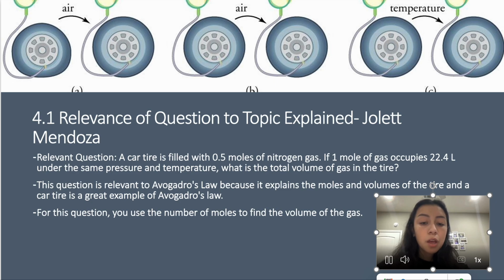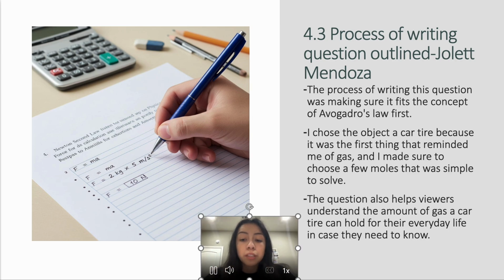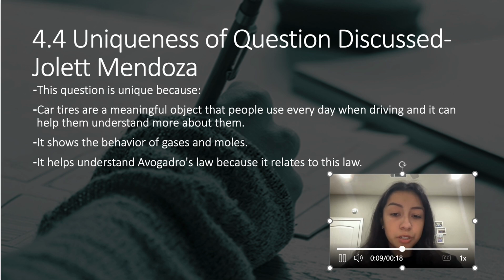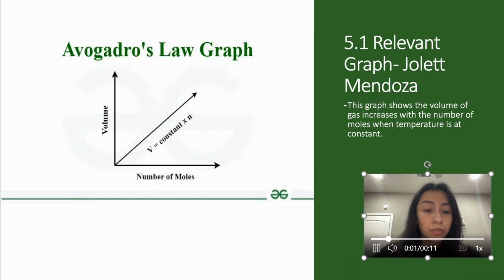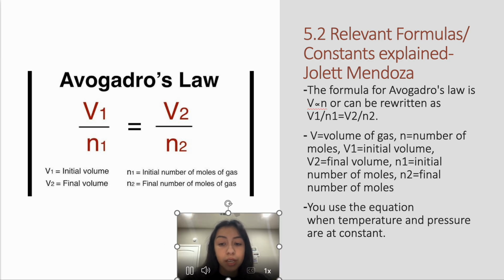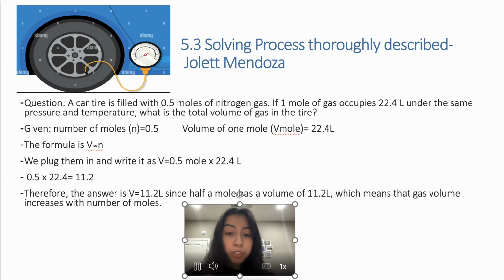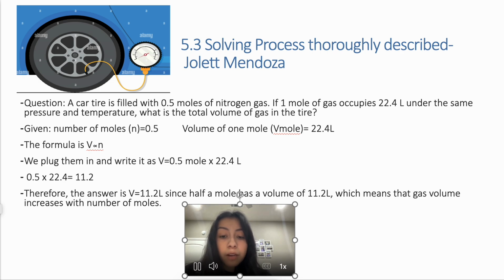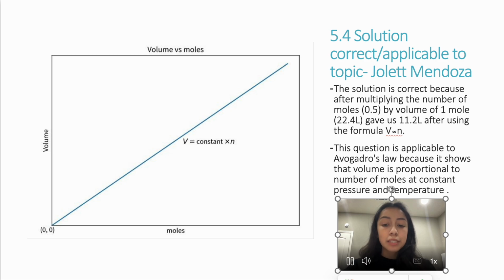group project Part D